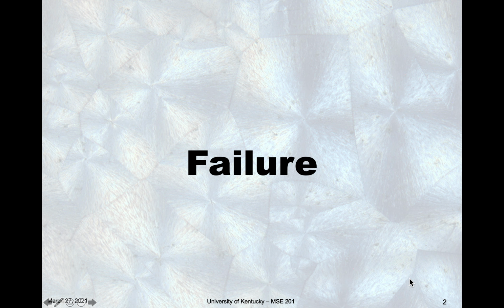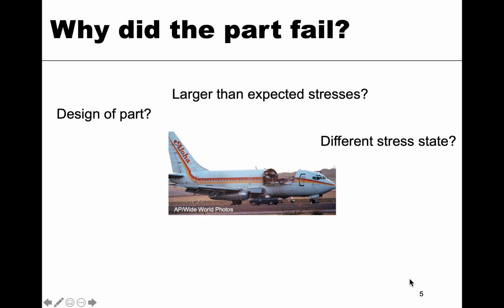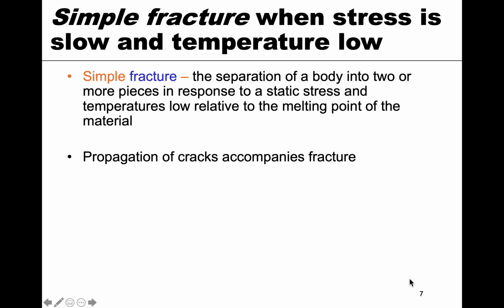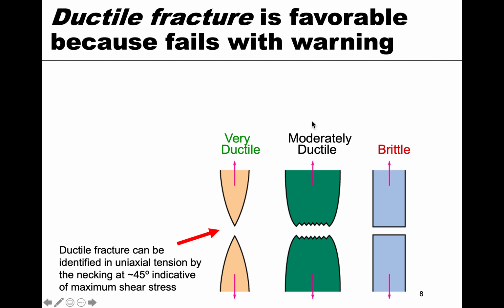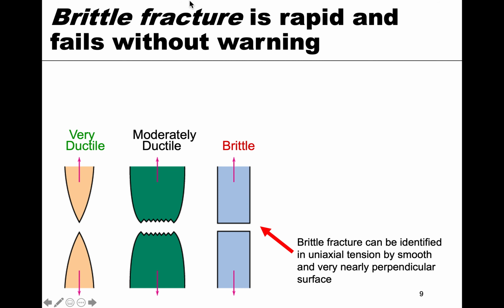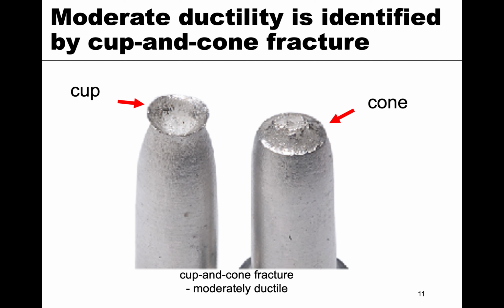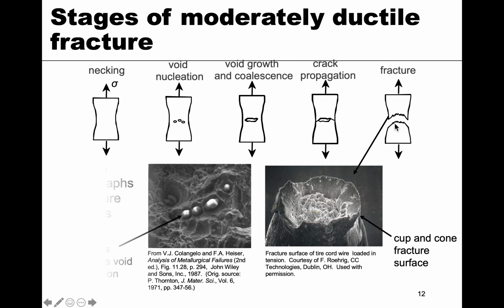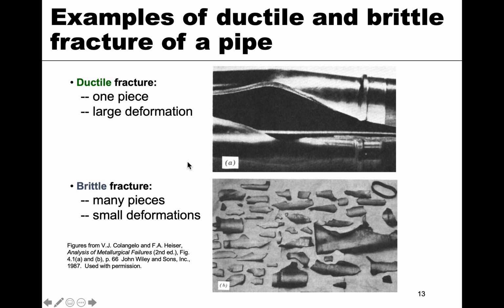MSE 201 S21 Lecture 26 - Module 1 - Types of Fracture